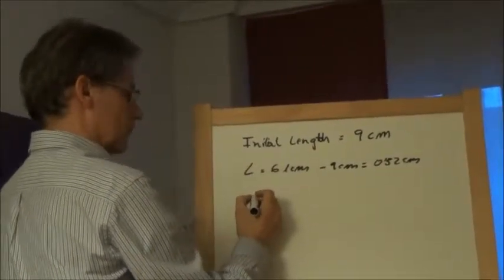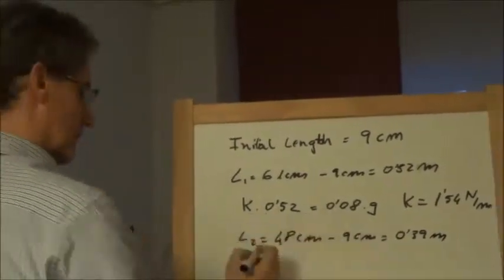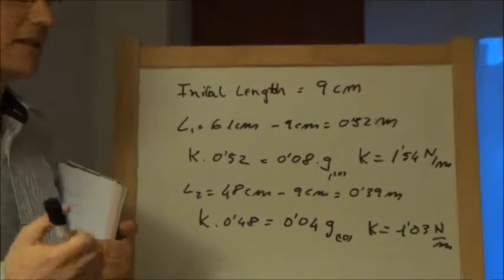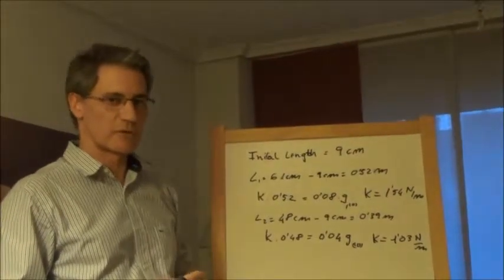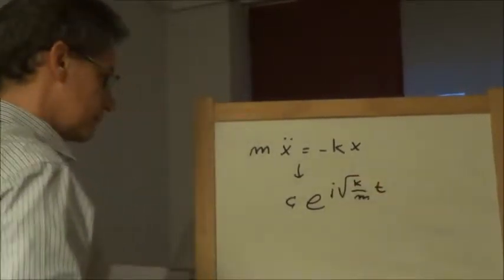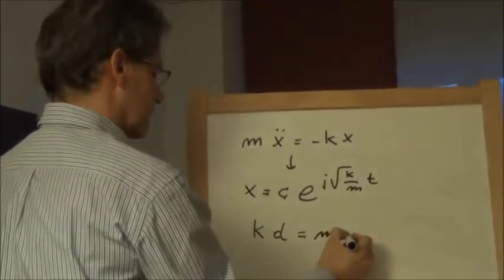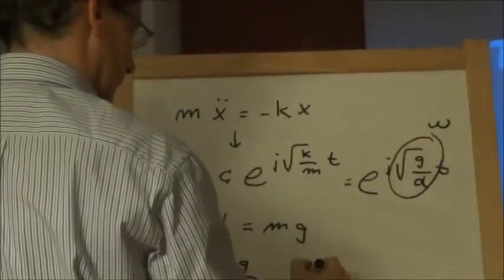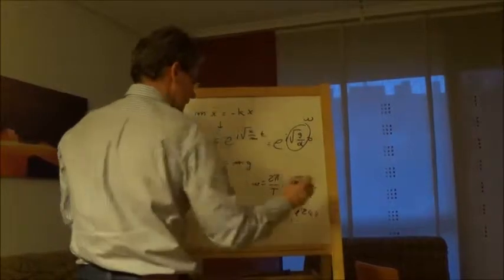Demonstration Week 3 EITS: Period of oscillation depends only on stretched length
Video assignment for Week 3. Determination of spring constant plus bonus: the period of oscillation of a mass-spring system due to gravity can be expressed as depending only on the length that the spring is stretched in equilibrium